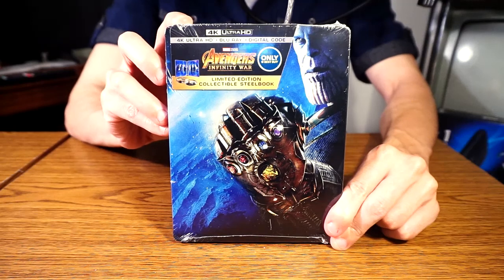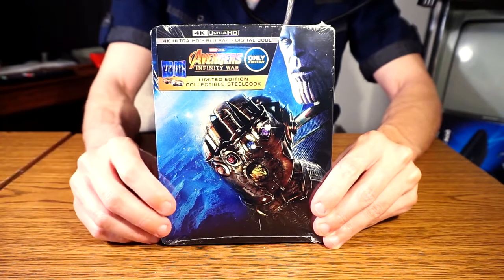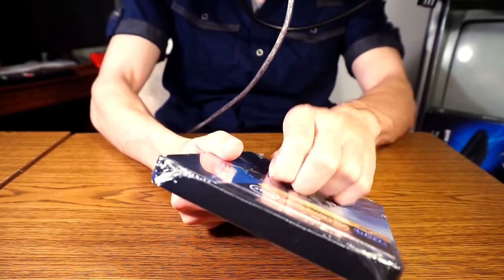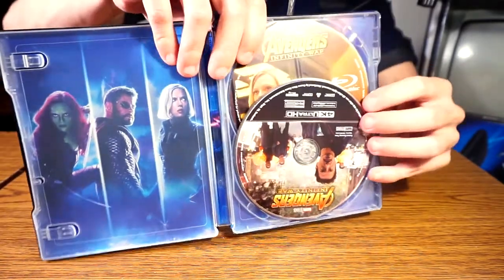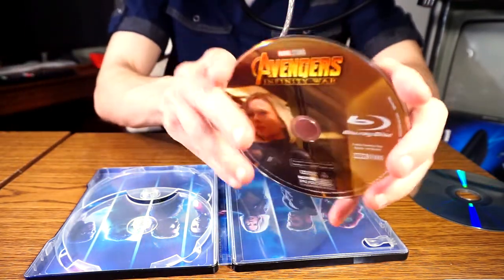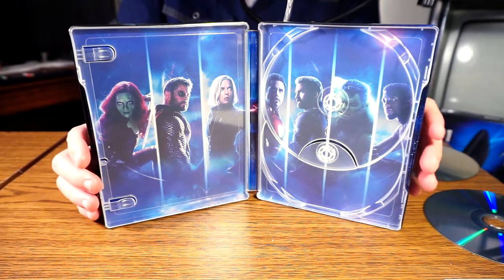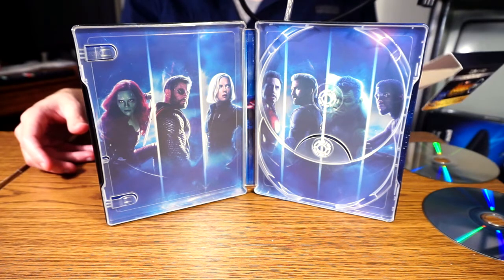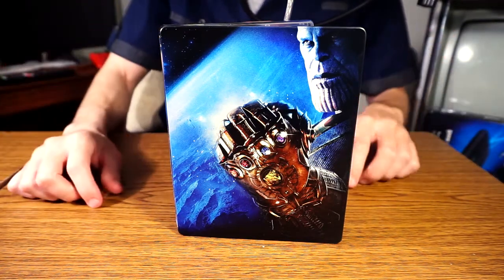Avengers: Infinity War Best Buy Exclusive 4K Steelbook UNBOXING/REVIEW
The must have movie of the year has arrived and Marvel spared no expense giving retailers their own exclusives on Avengers Infinity War. Here's a look at Best Buy's Collectible Steelbook.